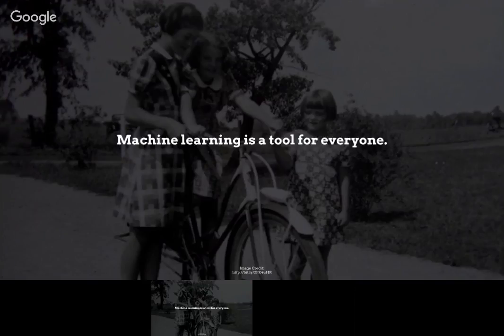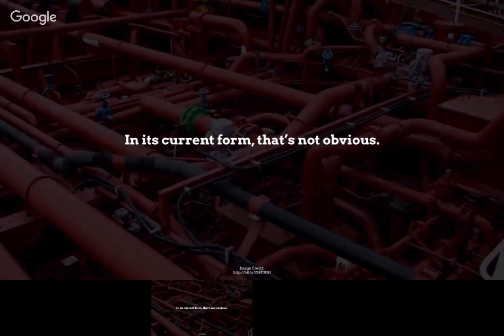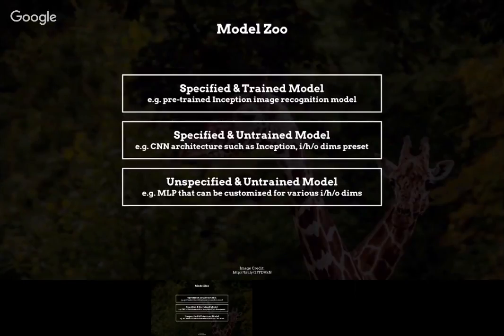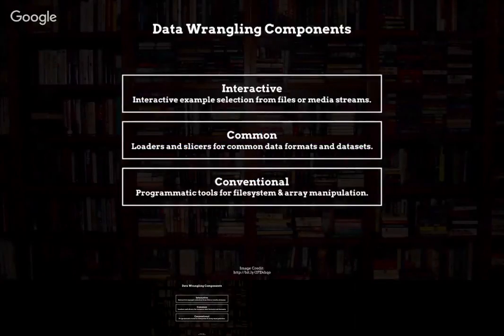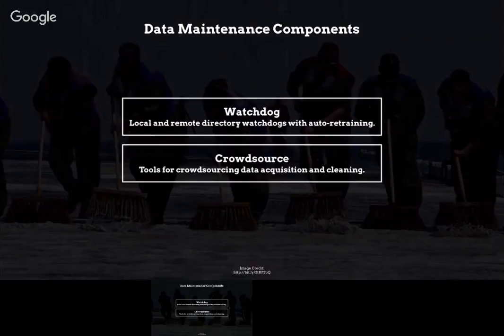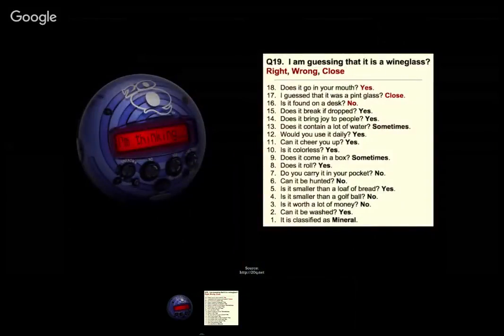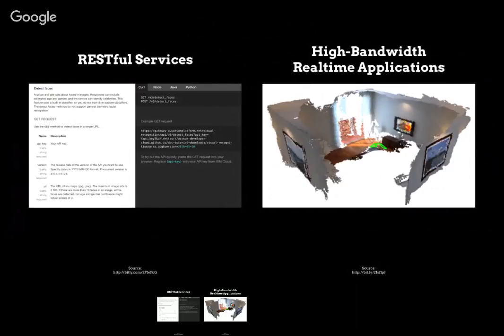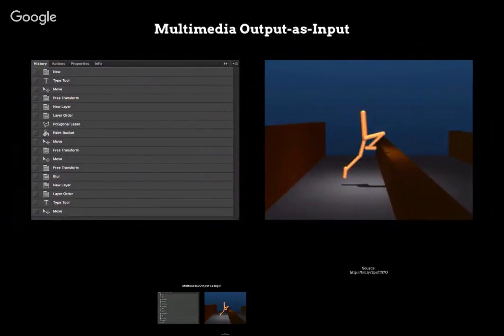Unified Tool for the Education of Humans and Machines (PAIR UX Symposium 2018)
Machine learning is radically transforming what computers can do for us. But the tools for developing machine learning systems have not yet undergone a corresponding transformation away from conventional programming paradigms. In this talk, we will explore a framework for reconceptualizing software development tools around the experiential nature of learning machines and the multimedia data they learn from and interact with. We will look for common ground between the ways that humans and machines think and learn in order to build tools that will help people from a range of backgrounds and professional interests to extend their reach through the aid of machine intelligence.